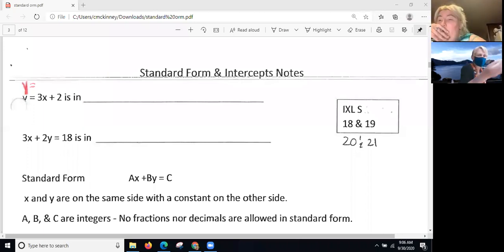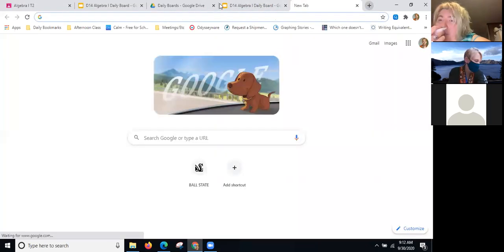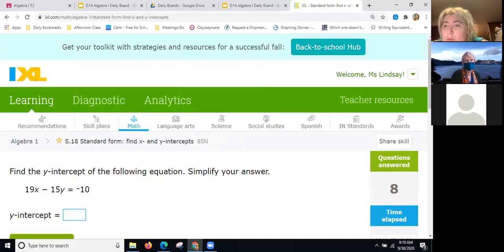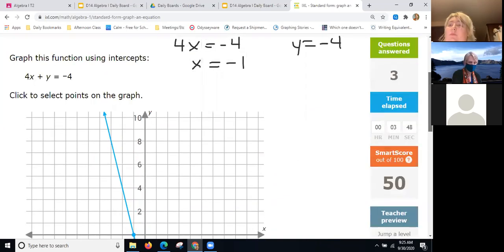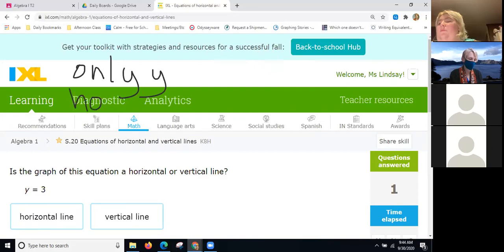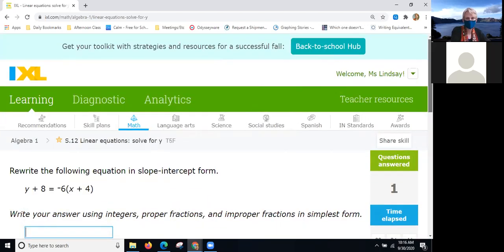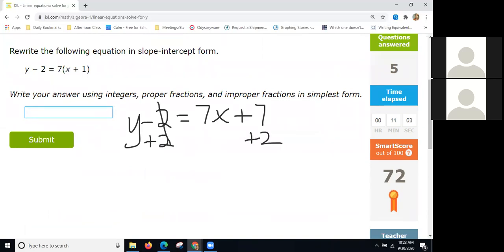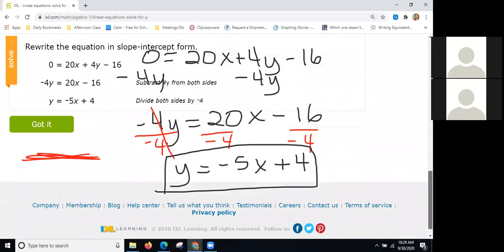Standard Form HorizontalVertical Lines Convert to slope intercept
Multiple topics from Algebra class
IXL 18-21 & IXL 12 included